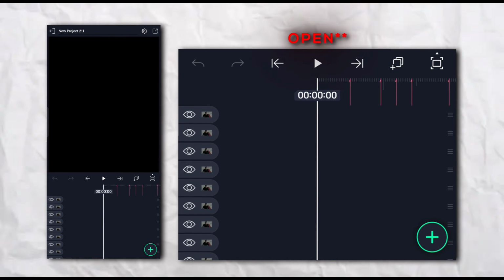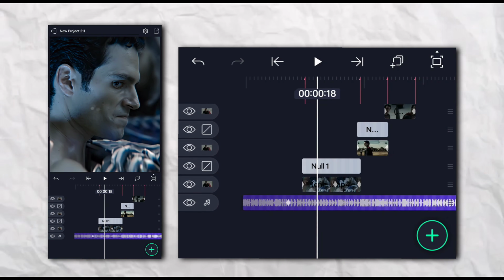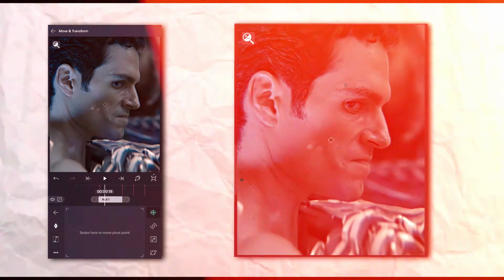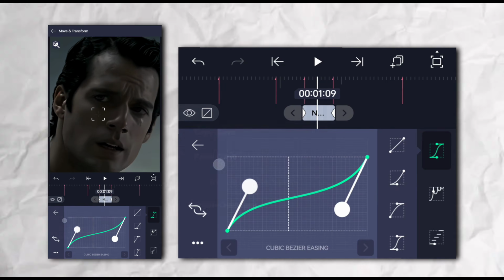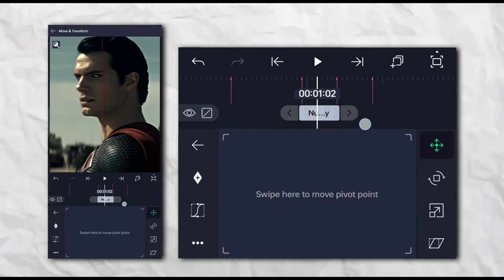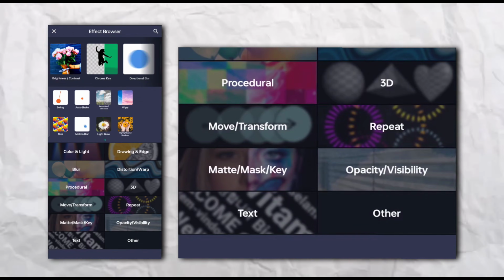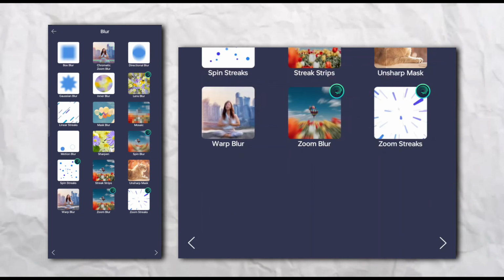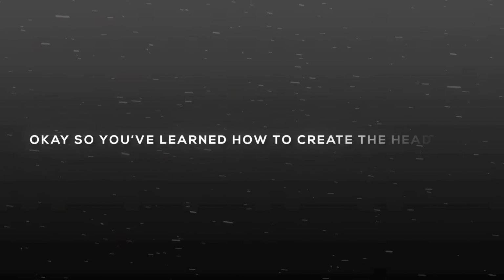TikTok HEAD ZOOM & SMOOTH SHAKE Effect: Quick and Easy Tutorial || Alight Motion (+Preset)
About me📍:)
Hey it's me ZENOX ! On this channel I upload videos where I share my learnings about video editing

About Video📍:)
Welcome back to the channel! In today’s video, I’m breaking down the viral TikTok Head Zoom & Smooth Shake effect. Whether you’re a beginner or an experienced editor, this quick and easy tutorial will guide you step-by-step on how to create this trendy effect using Alight Motion. Plus, I’m sharing a free preset to make the process even simpler!

Chapters :
0:00 : Preview
0:22 : Intro
0:35 : Head Zoom In Tutorial
3:34 : Head Zoom Out Tutorial
3:55 : Smooth Shake Tutorial
5:25 : Paste effect In fast way
6:00 : Outroo

Head zoom and smooth shake tutorial on alight motion
Alight Motion badass edit ideas
How to make badass edit on alight motion
Badass shake and smooth head zoom Tutorial
Smooth head zoom and smooth shake tutorial alight motion
Alight Motion smooth head zoom
Alight Motion smooth zoom in and zoom out tutorial
Badass smooth shake and head zoom